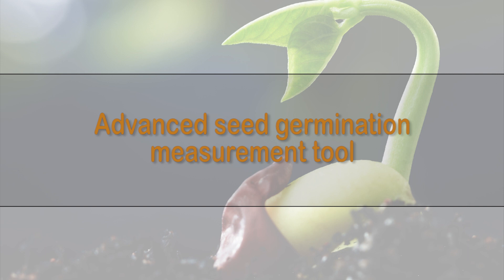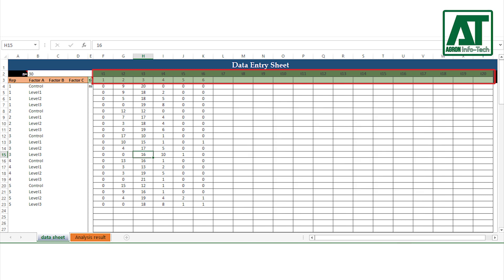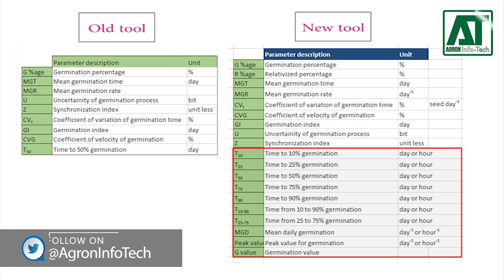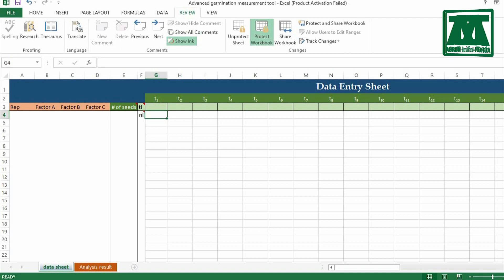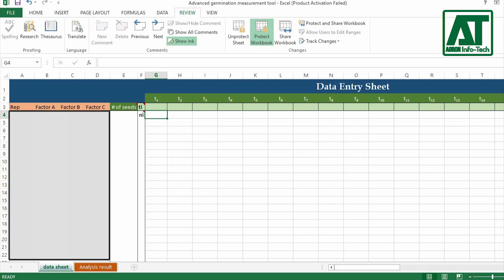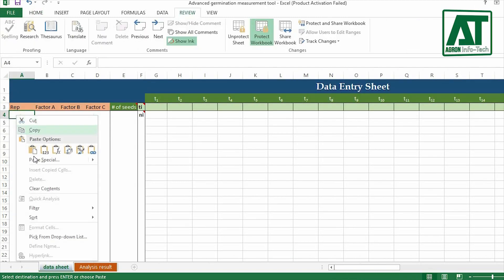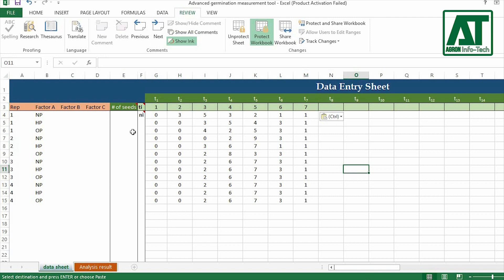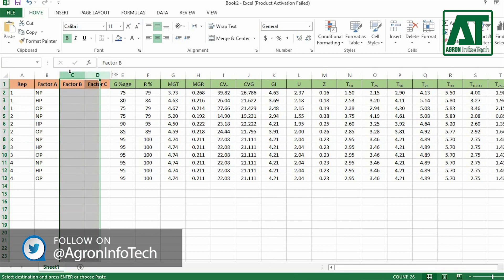Advanced seed germination measurement tool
This tutorial is about advanced seed germination measurements tool. In the old tool, you were able to enter up to 50 counts for data regarding seed germination. Some new features or measurements related to seed germination have been added.

I have extended slots in this excel data entry sheet to enter up to 200 counts as was requested by some researchers. The new link is given below